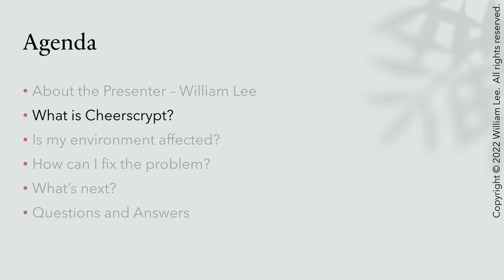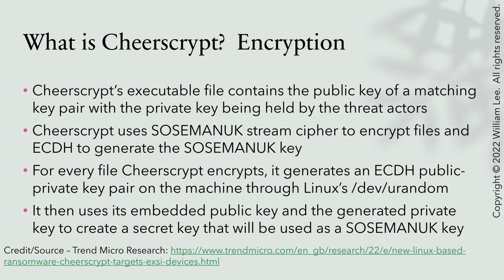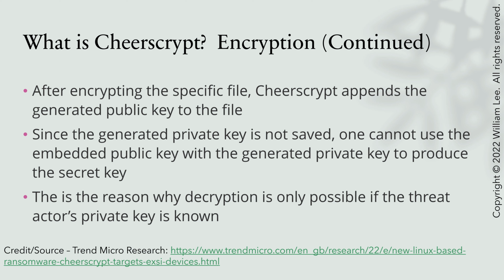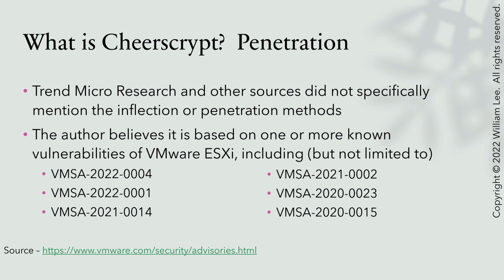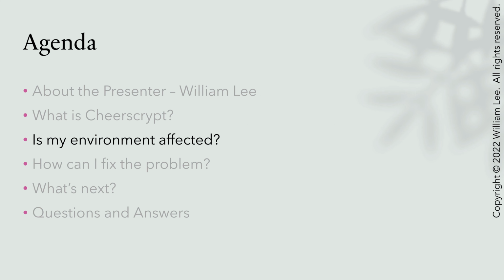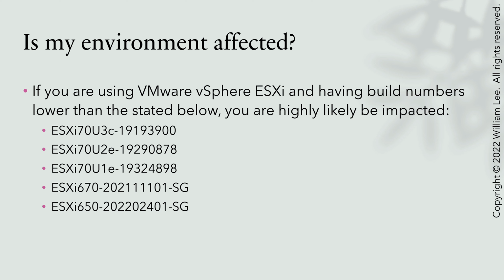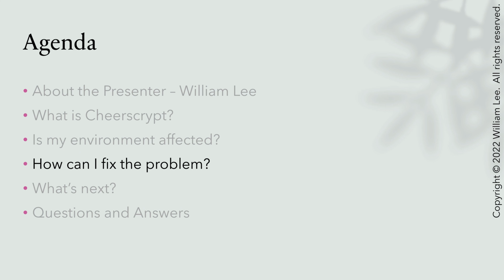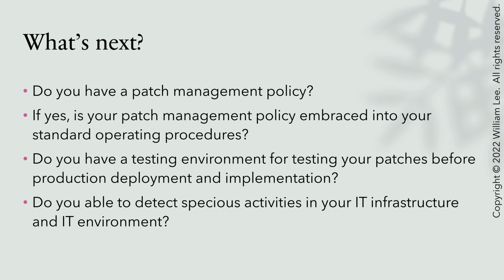Cheerscrypt targets ESXi - How to secure my VMware?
A new Linux based ransomware called Cheerscrypt is being discovered in the wild.  How can you secure your VMware ESXi infrastructure to prevent this kind of ransomware attacks?  This short video provides you with a high level overview on how to protect against Cheerscrypt.